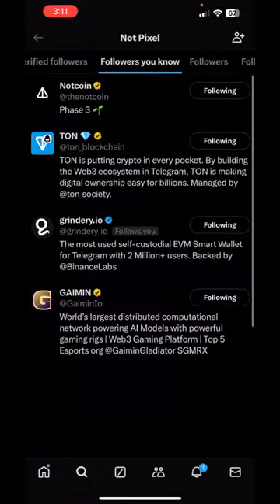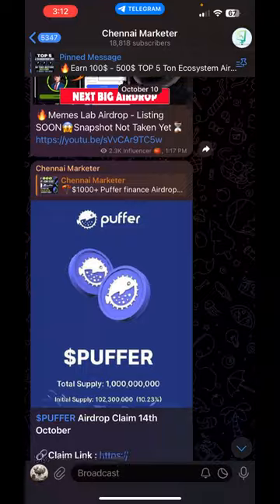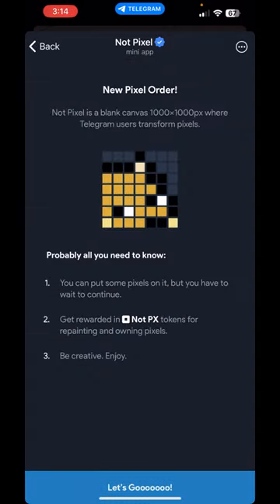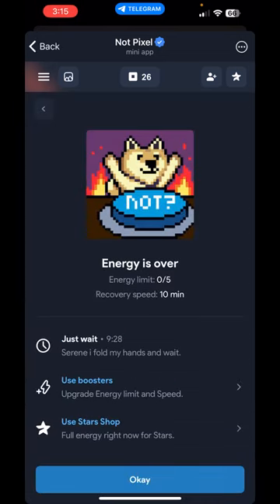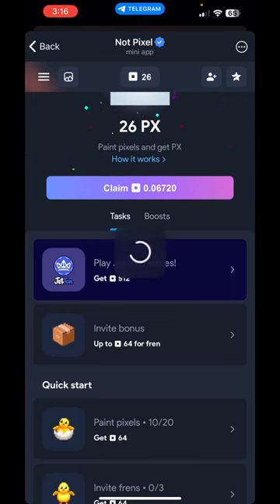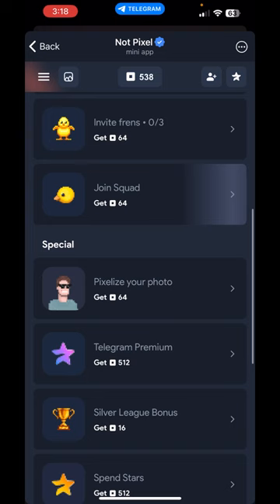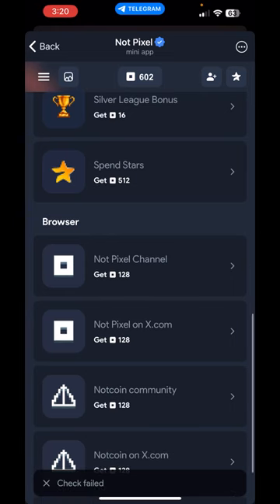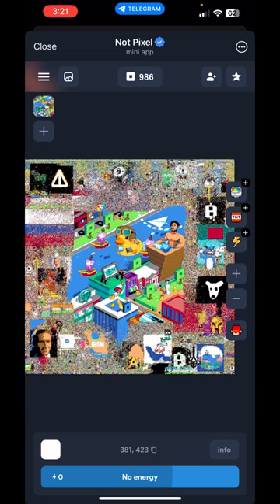🔥NOT Pixel Airdrop - CLAIM EXTRA 1,000 $PX | Confirmed Airdrop By Notcoin ✅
NotPixelAirdrop,
NotPixelAirdroP,
NotPixelAirdrOP,
NOTPixelAIrdrop ,
NOTPIXELAirdrop ,
NOTPIXELAIrDrOp,
NotpixelAirdROP,
NOTPIXelAirdrop,
Notcoin,
NotcoinNotpixel,
NOTPIXel,
notpixel,
NotPIXELAirdrOp,
chennaimarketer,